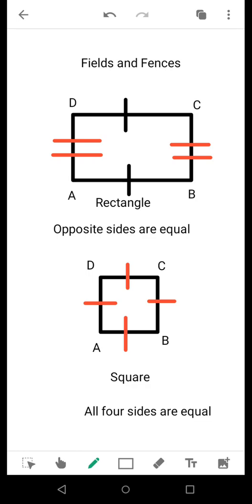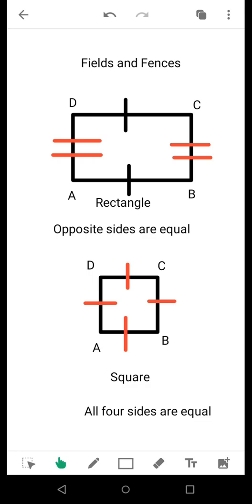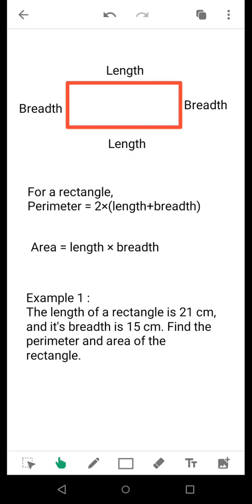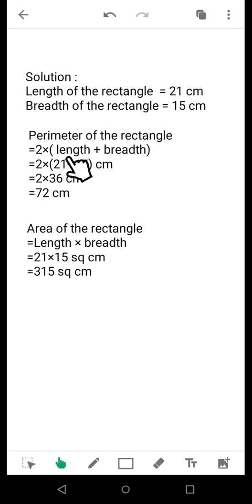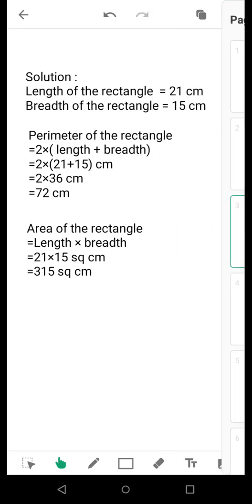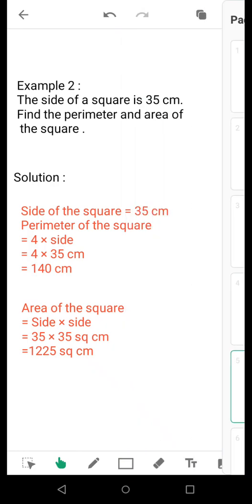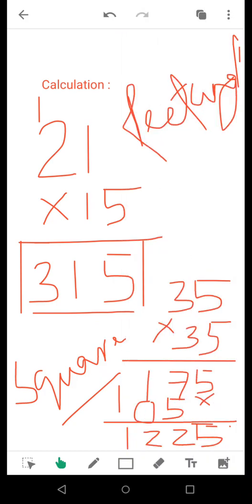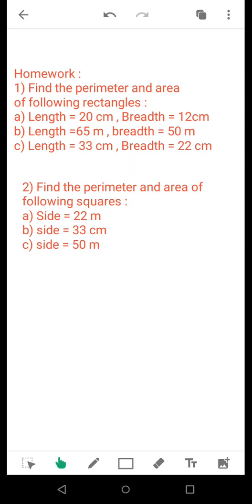FIELDS AND FENCES VIDEO 1